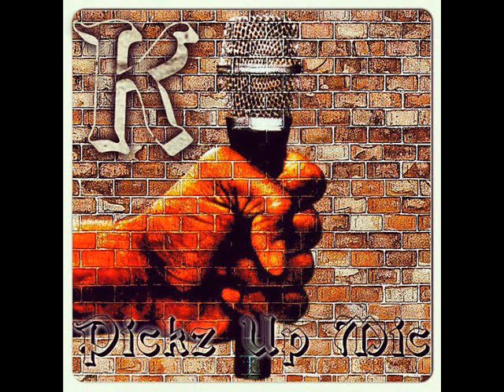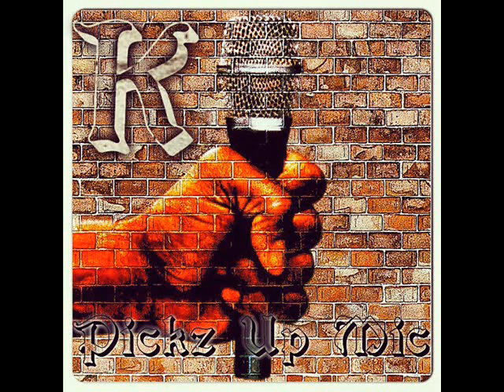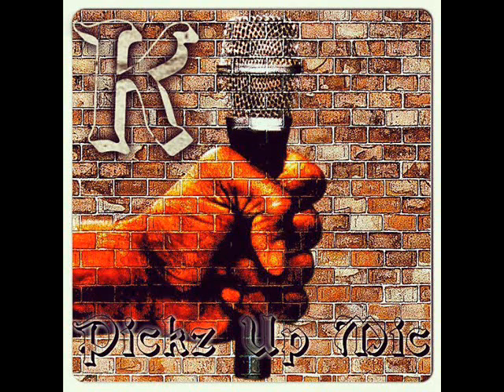ONE TASK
OFF OF K'S NEW MIXTAPE "PICKZ UP MIC" (PRODUCED BY EDDIE KROOGER AND RAWRYTHM ENT.)